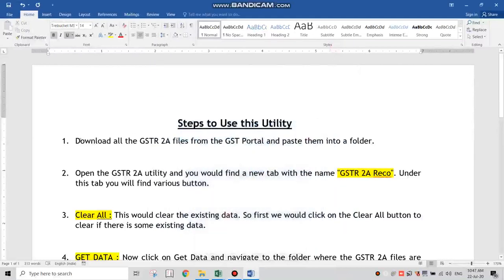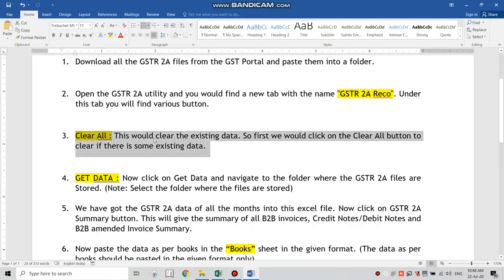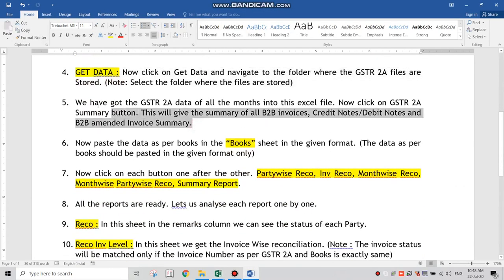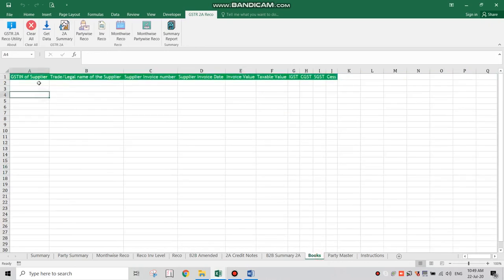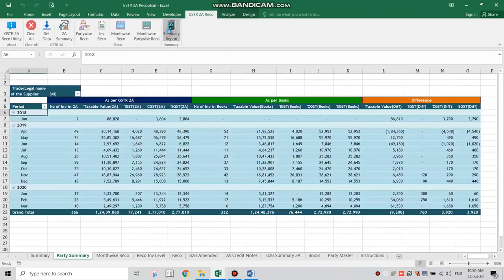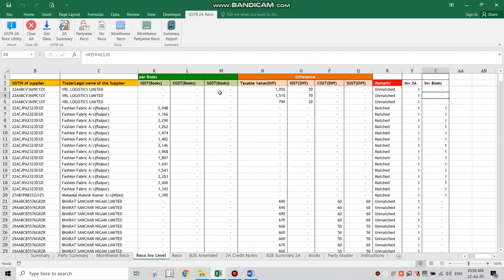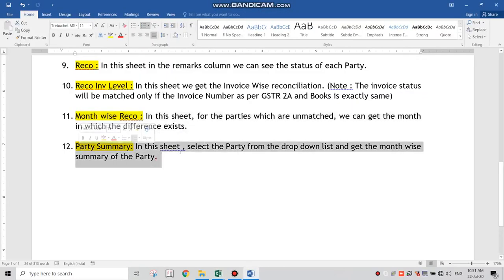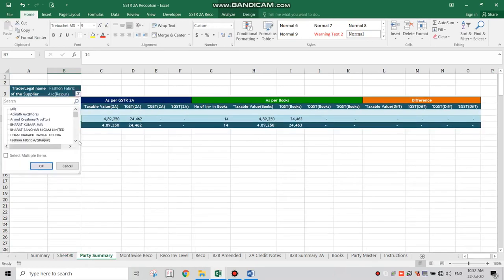GSTR 2A Reco in 10 Seconds (To Download visit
Are you spending lot of time on reconciling GSTR 2A with books? Dont Worry!! Not anymore. Now reconcile GSTR 2A with books in less than 10 seconds.